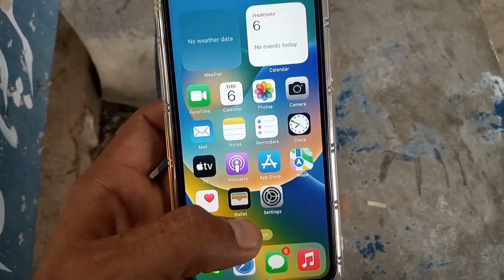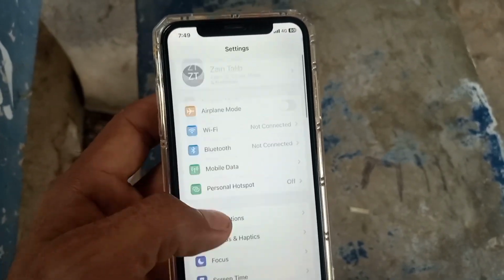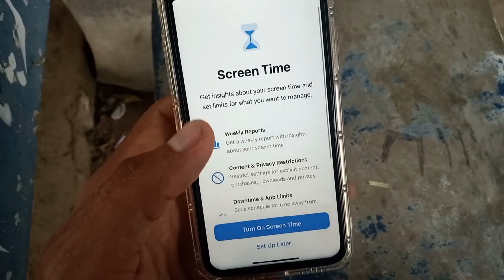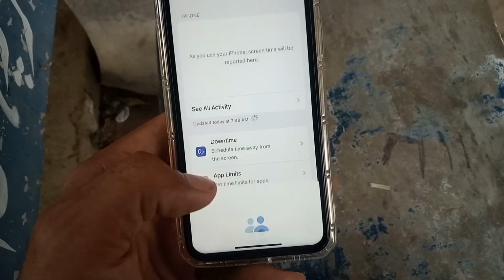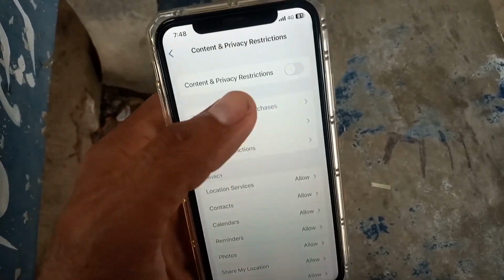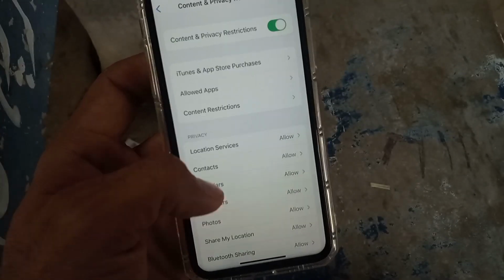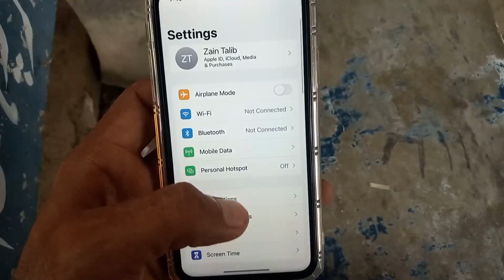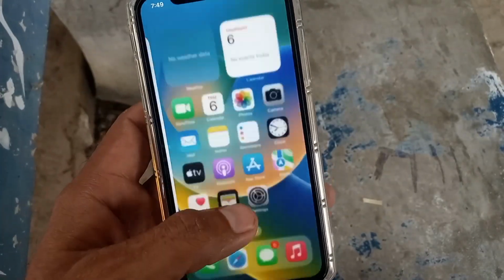How to lock Apple ID & personal information on iphone //hide and lock apple iD on iphone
how to lock apple id with screen time
lock apple id on iphone
how to hide apple id on iphone
Lock Apple ID iPhone
How to lock Apple ID on iPhone
iPhone Apple ID lock tutorial
Locking Apple ID on iOS devices
Secure your Apple ID on iPhone
Prevent unauthorized access to Apple ID on iPhone
iPhone Apple ID security tips
Locking Apple ID using two-factor authentication
How to enable Apple ID lock on iPhone
Protecting Apple ID on iPhone from hackers
Apple ID lock settings on iPhone
Locking Apple ID with passcode on iPhone
iPhone Apple ID privacy and security
How to set up Apple ID lock on iPhone
Preventing Apple ID theft on iPhone
iPhone Apple ID security features
Locking Apple ID with Touch ID/Face ID on iPhone
How to secure Apple ID on iPhone
Apple ID lock troubleshooting on iPhone
Two-step verification for Apple ID on iPhone
How to lock Apple ID remotely on iPhone
iPhone Apple ID security best practices
Enabling Find My iPhone to protect Apple ID
How to disable Apple ID lock on iPhone
Recovering a locked Apple ID on iPhone
iPhone Apple ID lock bypass methods
How to change Apple ID password on iPhone
Locking Apple ID on iPhone for child safety
iPhone Apple ID privacy settings
How to lock Apple ID purchases on iPhone
Apple ID lock FAQs for iPhone users